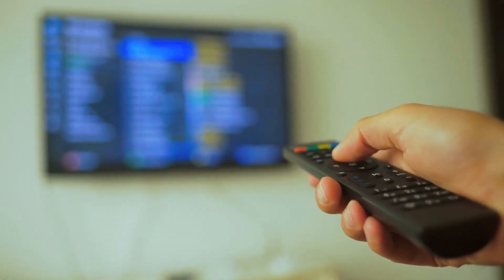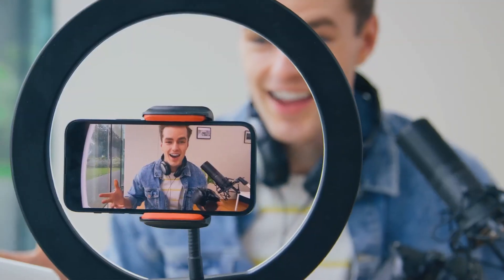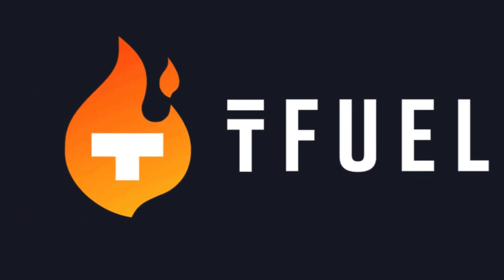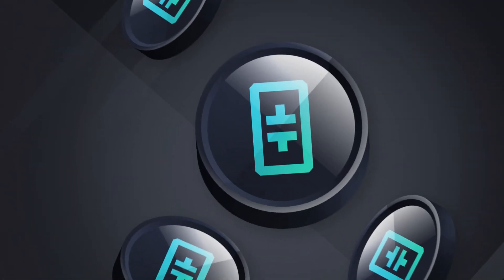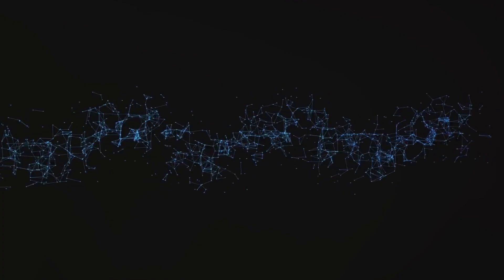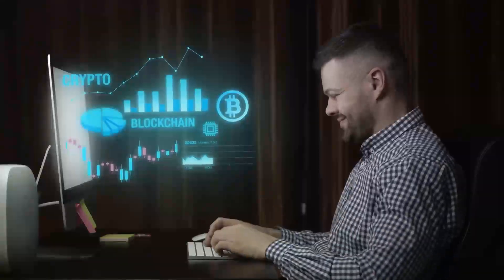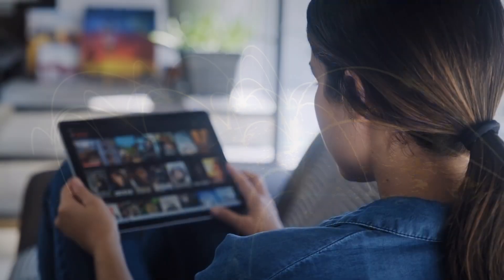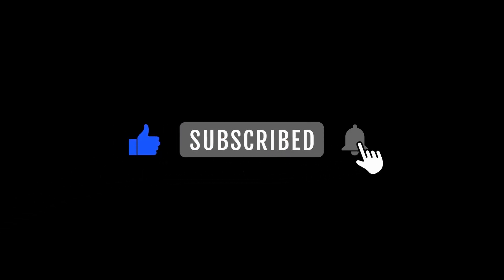Theta Network Unlocking the Future of Streaming 🔗🌐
Welcome to the cutting-edge world of blockchain technology, where the Theta Network is revolutionizing the way we stream, share, and experience content online. In this video, we'll delve deep into the Theta Network, uncovering its transformative potential and the exciting possibilities it brings to the digital landscape.

🌟 Theta's Vision: Discover how the Theta Network aims to decentralize video streaming, making it more efficient, cost-effective, and rewarding for users and content creators alike.

🔒 Blockchain Power: Understand the security and transparency offered by blockchain technology, the backbone of the Theta Network, ensuring trust and fairness in content distribution.

💡 Innovation in Action: Explore real-world applications and use cases, from decentralized video platforms to NFT marketplaces and beyond.

💰 Tokenomics and Rewards: Learn about Theta's cryptocurrency (THETA) and how it incentivizes users to share their bandwidth and participate in the network, potentially earning rewards.

🚀 Future Potential: Hear from experts and industry leaders about the disruptive potential of Theta Network and its role in shaping the future of online content delivery.

🌐 Join the Community: Find out how you can become part of the Theta community, participate in network activities, and support the growth of this groundbreaking technology.

Whether you're a blockchain enthusiast, a content creator, or someone eager to explore the next frontier of online entertainment, this video is your gateway to the Theta Network and its limitless possibilities.